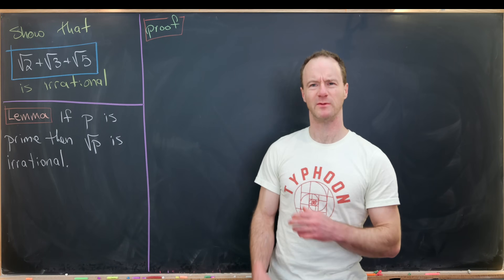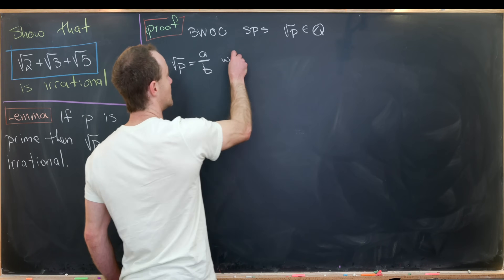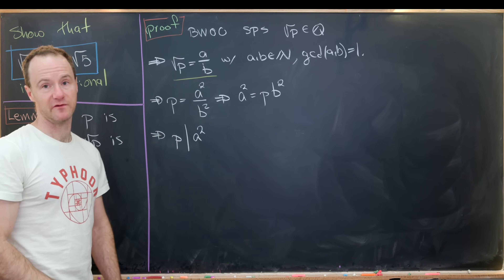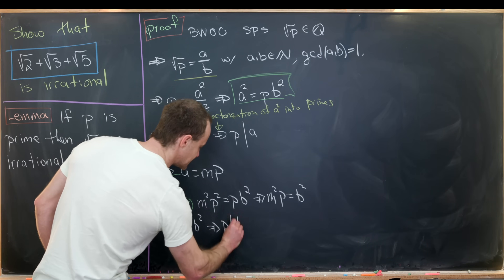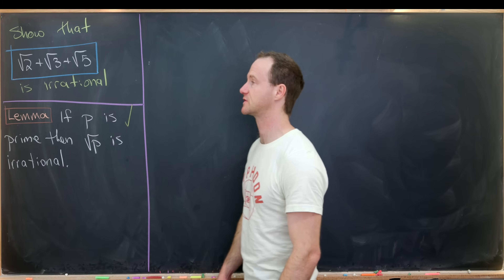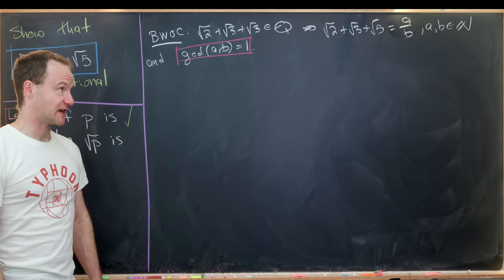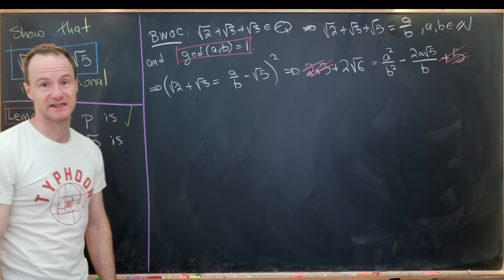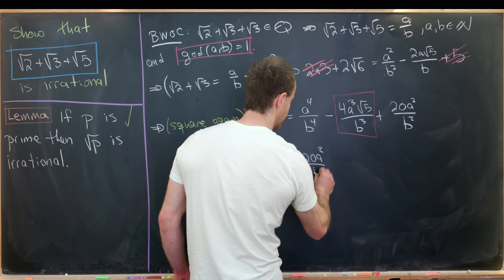When showing square root 2 is irrational is too easy.